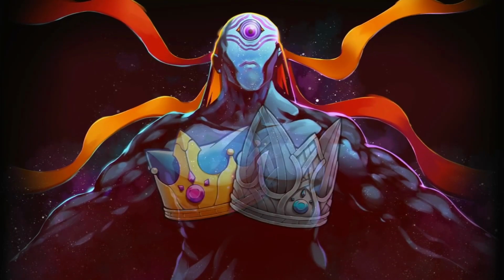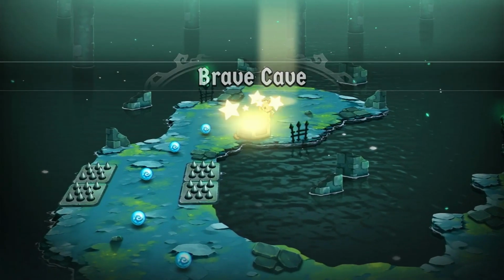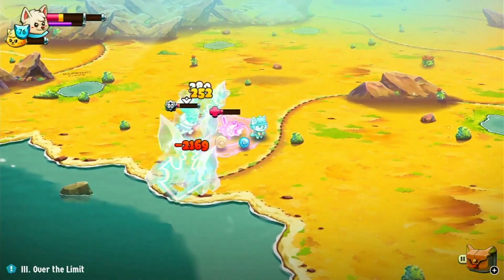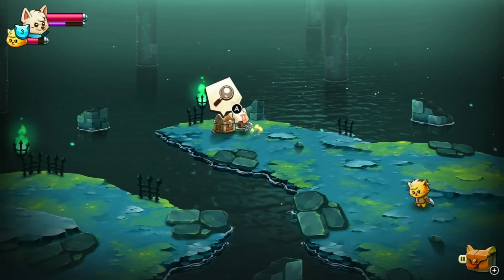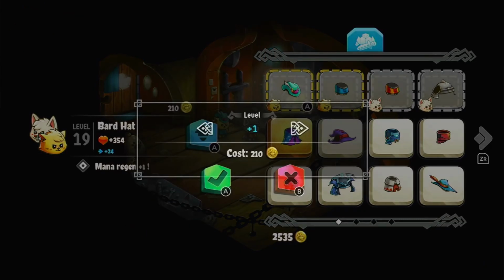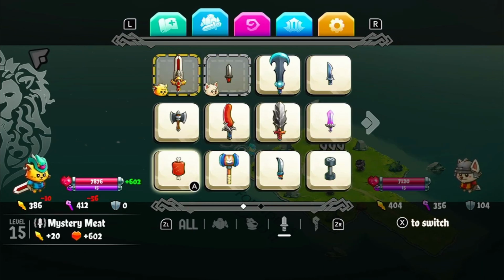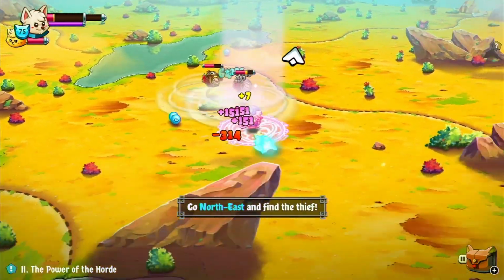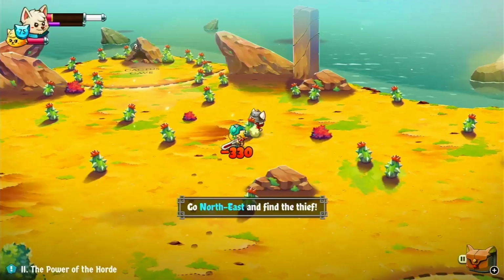Cat Quest 2 Review - The ULTIMATE FETCH QUEST Action RPG?